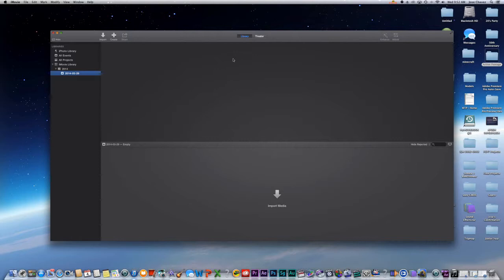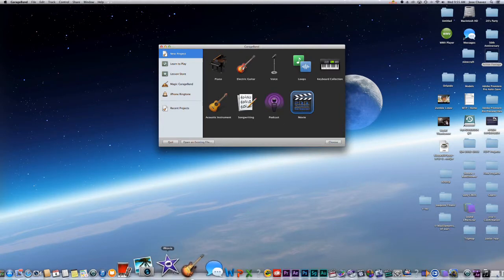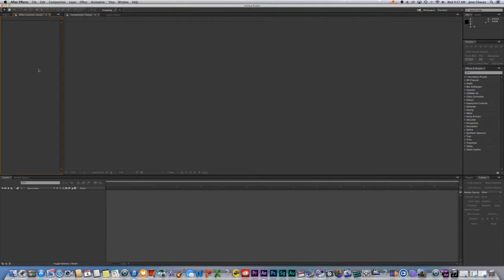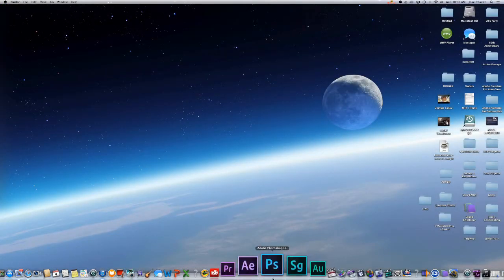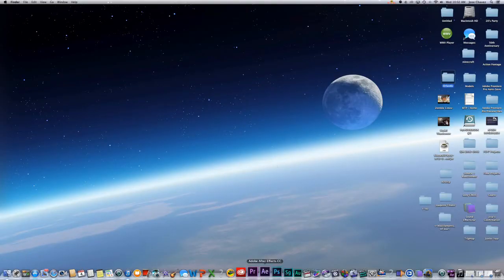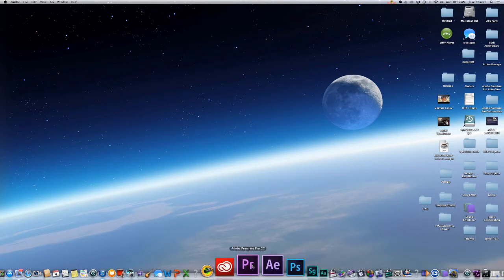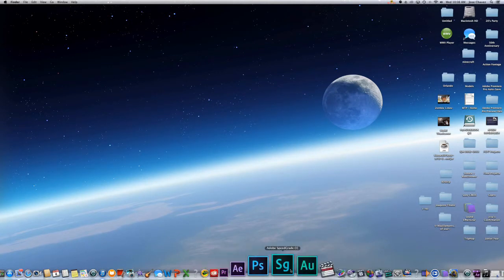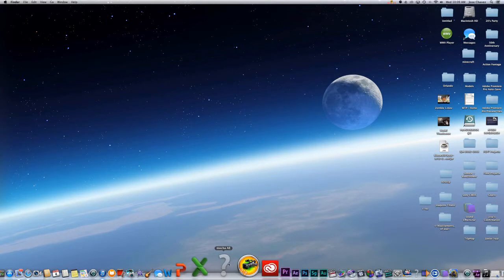AE, Imovie, Final Cut Pro Applications (Overview)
This is my overview of some of the best movie applications the average Joe can find to make movies at home.